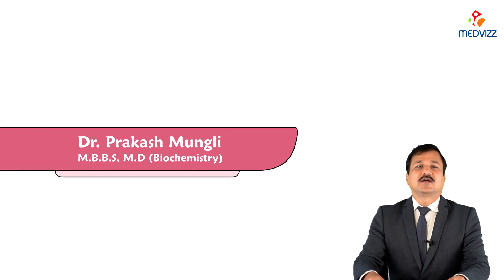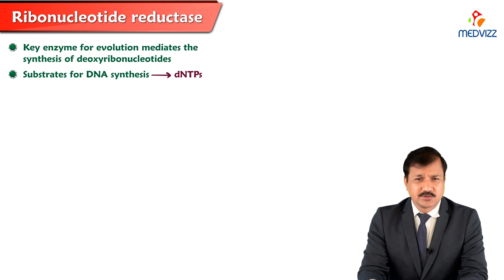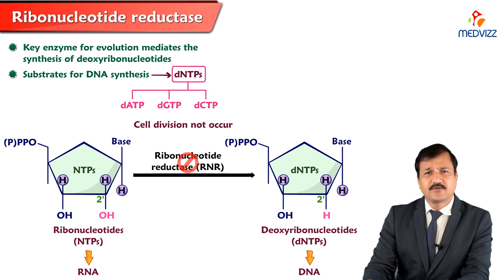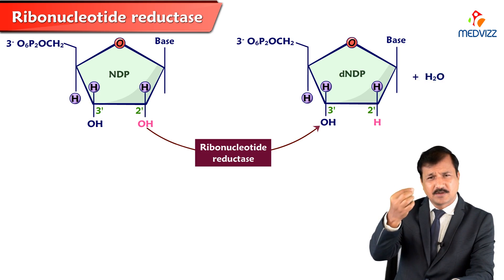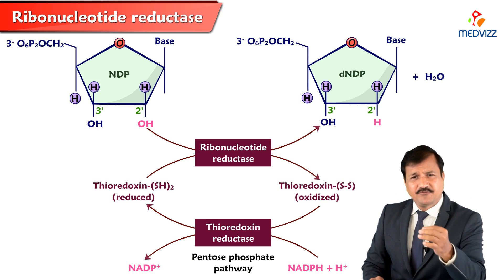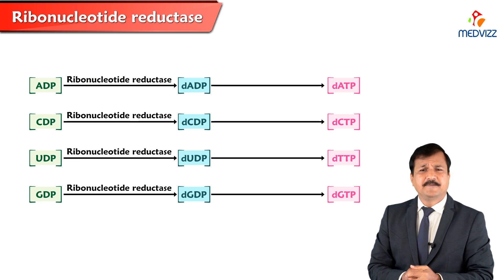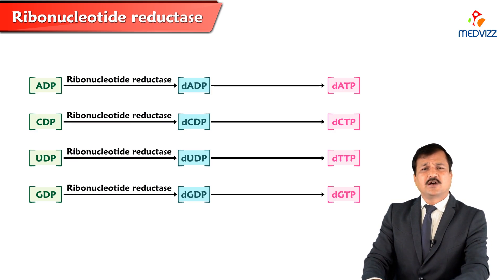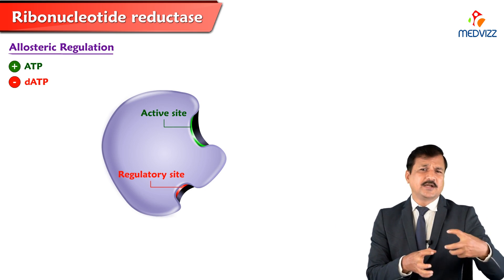Ribonucleotide Reductase - Medical Biochemistry by Dr Prakash Mungli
Ribonucleotide reductase (RNR), also known as ribonucleotide diphosphate reductase (rNDP), is an enzyme that catalyzes the formation of deoxyribonucleotides from ribonucleotides. It catalyzes this formation by removing the 2'-hydroxyl group of the ribose ring of nucleoside diphosphates. This reduction produces deoxyribonucleotides. Deoxyribonucleotides in turn are used in the synthesis of DNA. The reaction catalyzed by RNR is strictly conserved in all living organisms. Furthermore, RNR plays a critical role in regulating the total rate of DNA synthesis so that DNA to cell mass is maintained at a constant ratio during cell division and DNA repair. A somewhat unusual feature of the RNR enzyme is that it catalyzes a reaction that proceeds via a free radical mechanism of action. The substrates for RNR are ADP, GDP, CDP and UDP. dTDP (deoxythymidine diphosphate) is synthesized by another enzyme (thymidylate kinase) from dTMP (deoxythymidine monophosphate).